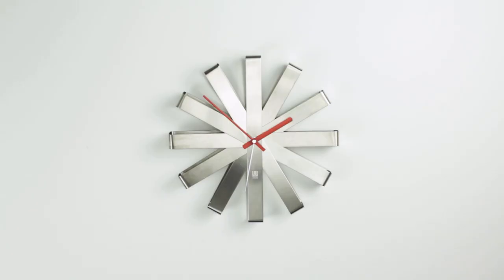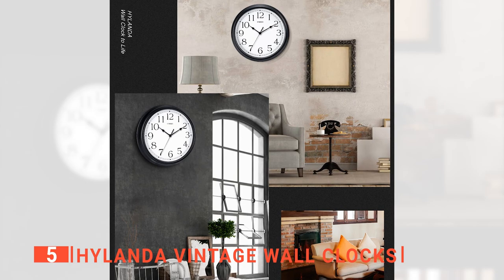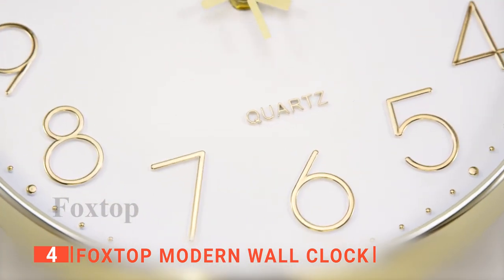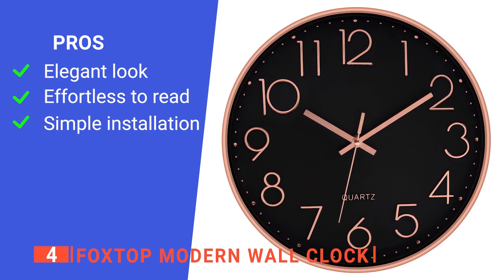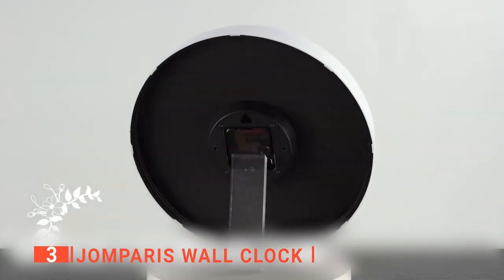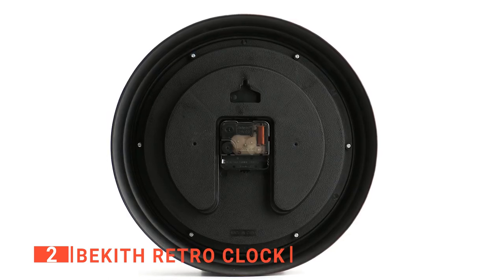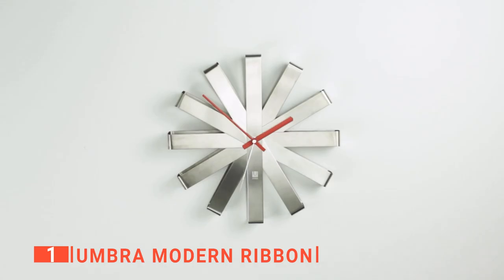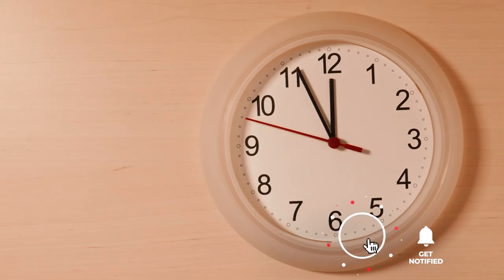TOP 5 Best Non-ticking Wall Clocks: Today’s Top Picks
Non-ticking Wall Clocks: Hey guys, in this video, we’re going to review the pros and cons of the top 5 best Non-ticking Wall Clocks for sale right now.

(paid links)
00:00 Intro
00:34 5️⃣ HYLANDA Vintage Wall Clocks
02:32 4️⃣ Foxtop Modern Wall Clock
04:31 3️⃣ Jomparis Wall Clock
06:12 2️⃣ Bekith Retro Clock
07:45 1️⃣ Umbra Modern Ribbon

Non-ticking wall clocks are perfect for those that struggle to work or sleep with the background noise of a clock. They also complement any interior design. Before you head on to get one, there are a few things to consider; its build, mounting hardware, and design. So, watch this video to choose one more suited to your needs.

In today’s video, we are going to look at the top five best Non-ticking Wall Clocks available on the market today. We have made this list based on our own opinion, research, and customer reviews. We have considered their quality, features, and values when narrowing down the best choices possible. If you want more information and updated pricing on the products mentioned, be sure to check the links above.